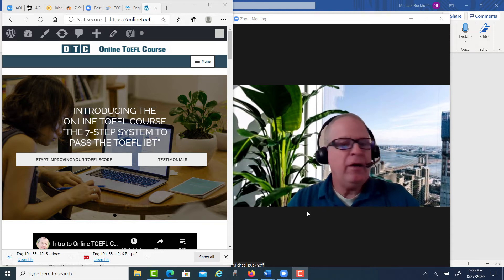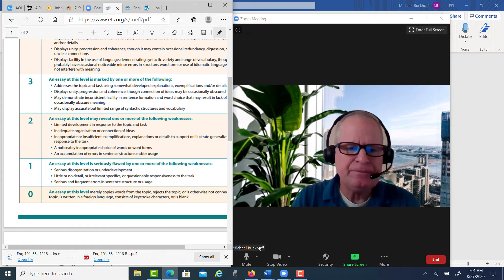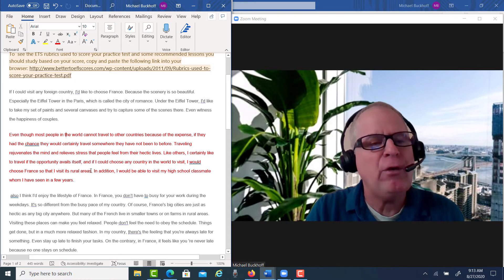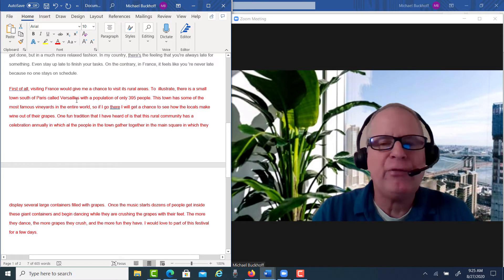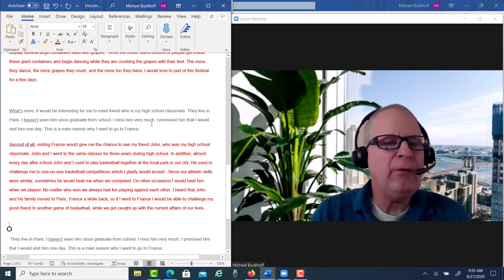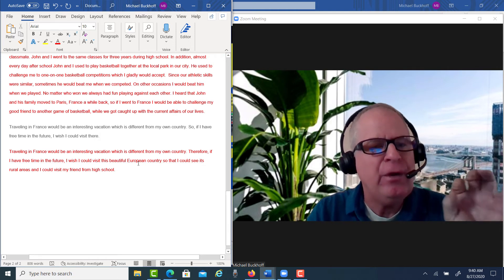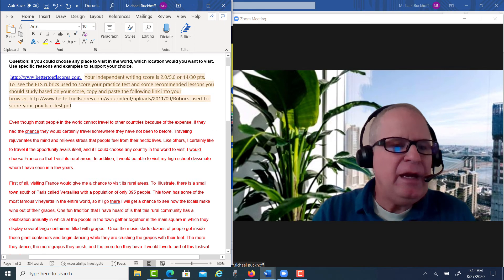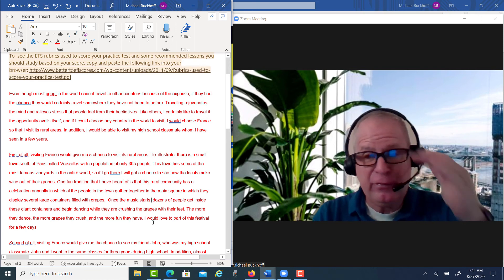TOEFL writing feedback: Improve organization, grammar, and development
Michael Buckhoff reads and comments on a TOEFL writing practice test submitted to him by one of his students.

Edited essay:
Question: If you could choose any place to visit in the world, which location would you want to visit. Use specific reasons and examples to support your choice.
Your independent writing score is 2.0/5.0 or 14/30 pts. To see the ETS rubrics used to score your practice test and some recommended lessons you should study based on your score, copy and paste the following link into your browser
Even though most people in the world cannot travel to other countries because of the expense, if they had the chance they would certainly travel somewhere they have not been to before. Traveling rejuvenates the mind and relieves stress that people feel from their hectic lives. Like others, I certainly like to travel if the opportunity avails itself, and if I could choose any country in the world to visit, I would choose France so that I visit its rural areas. In addition, I would be able to visit my high school classmate whom I have seen in a few years.
First of all, visiting France would give me a chance to visit its rural areas. To  illustrate, there is a small town south of Paris called Versailles with a population of only 395 people. This town has some of the most famous vineyards in the entire world, so if I go there I will get a chance to see how the locals make wine out of their grapes. One fun tradition that I have heard of is that this rural community has a celebration annually in which al the people in the town gather together in the main square in which they display several large containers filled with grapes.  Once the music starts, dozens of people get inside these giant containers and begin dancing while they are crushing the grapes with their feet. The more they dance, the more grapes they crush, and the more fun they have. I would love to part of this festival for a few days.
Second of all, visiting France would give me the chance to see my friend John, who was my high school classmate. John and I went to the same classes for three years during high school. In addition, almost every day after school John and I used to play basketball together at the local park in our city. He used to challenge me to one-on-one basketball competitions which I gladly would accept.  Since our athletic skills were similar, sometimes he would beat me when we competed. On other occasions I would beat him  when we played. No matter who won we always had fun playing against each other. I heard that John and his family moved to Paris, France a while back, so if I went to France I would be able to challenge my good friend to another game of basketball, while we got caught up with the current affairs of our lives.
Traveling to France would be an interesting vacation which is different from my own country. Therefore, if I have free time in the future, I wish I could visit this beautiful European country so that I could see its rural areas and I could visit my friend from high school.